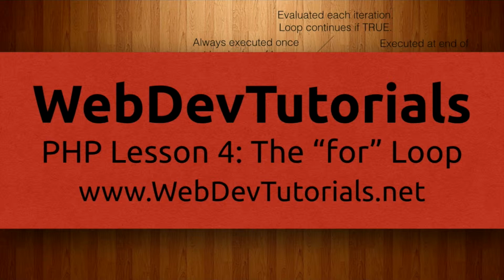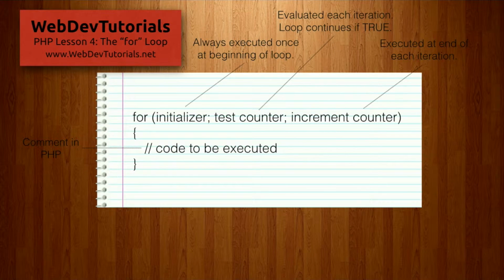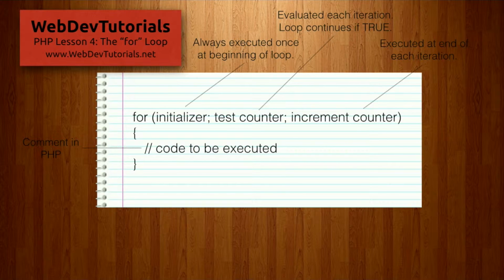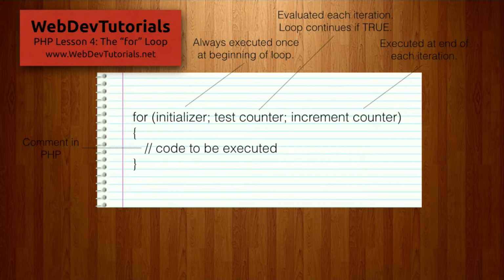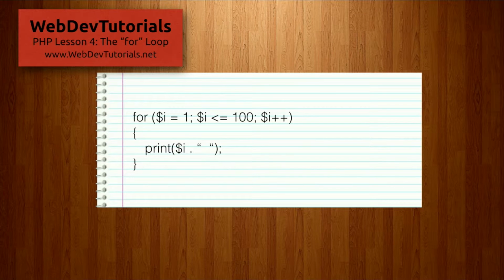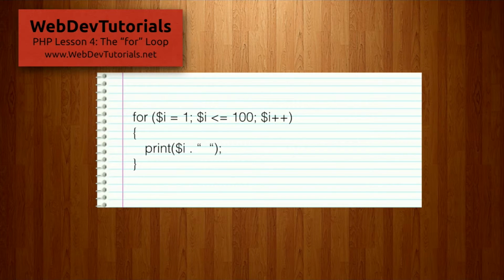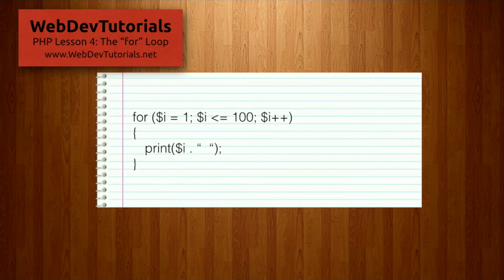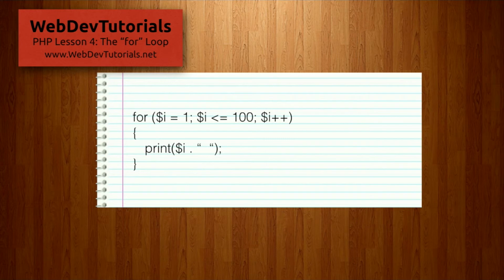WebDevTutorials - PHP Lesson 4: The "for" Loop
Learn how to use loops to repeat actions in PHP. for quizzes and exercises.